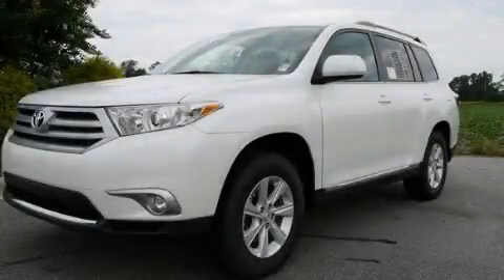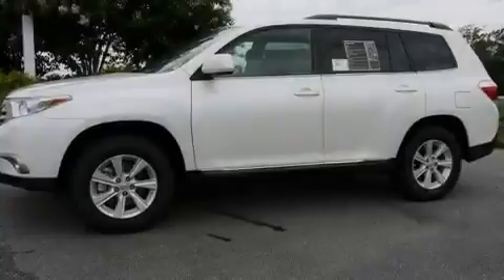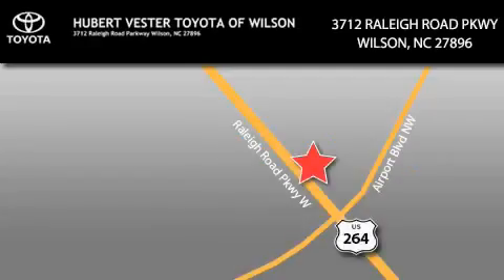2011 Toyota Highlander Rocky Mount NC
Year : 2011

 Make : Toyota

 Model : Highlander

 Engine : Gas I4 2.7L/163

 Trans . : Automatic

 Exterior : Blizzard Pearl

 Miles : 2

 3712 Raleigh Road Parkway

 2011 Toyota Highlander Wilson NC